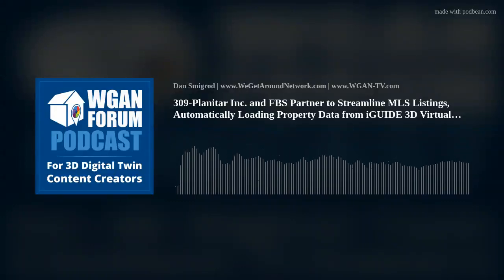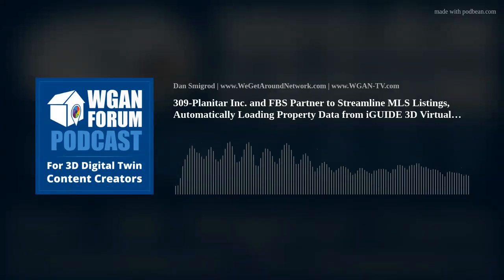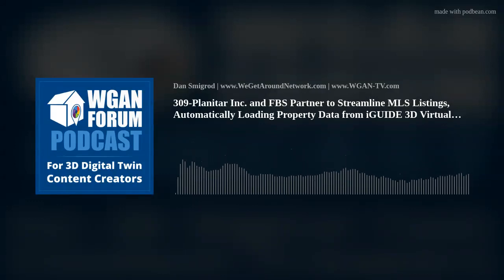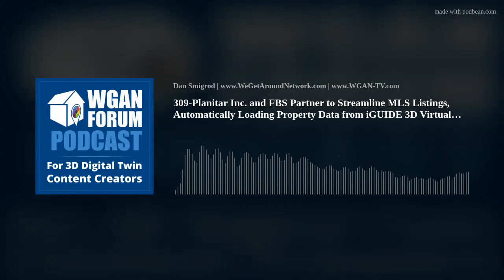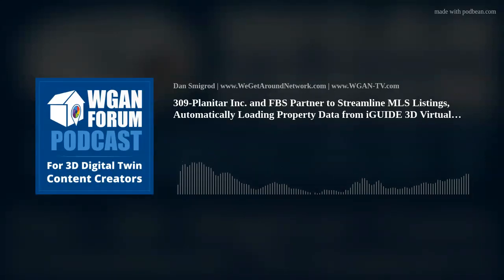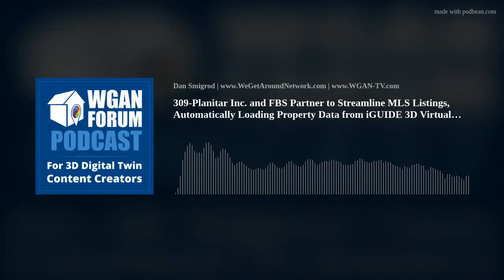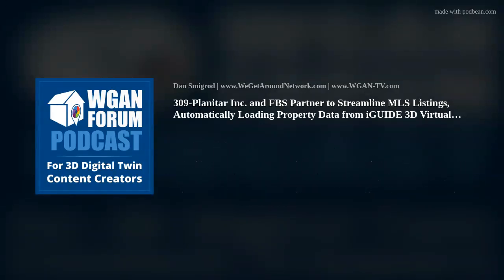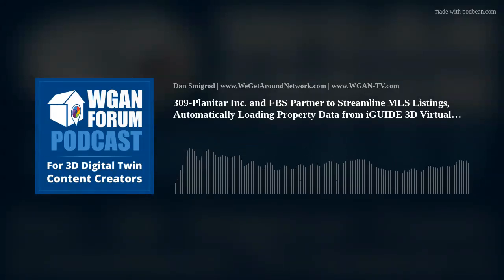Planitar Inc. and FBS Partner to Streamline MLS Listings, Automatically Loading Property Data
Planitar Inc. and FBS Partner to Streamline MLS Listings, Automatically Loading Property Data from iGUIDE 3D Virtual Tours and Floor Plans

Integration will enable agents to automatically populate listings on Flexmls Platform with rich media and detailed property information from iGUIDE, enhancing the accuracy and quality of MLS data.

WATERLOO, Ontario, & FARGO, N.D.--Tuesday, July 23, 2024 (BUSINESS WIRE)--Planitar Inc., makers of iGUIDE, a proprietary camera and software platform for capturing and delivering 3D virtual tours and property data, and FBS, the leading innovator of Multiple Listing Service (MLS) technology and creator of the Flexmls Platform, today announced a strategic partnership and platform integration. The Flexmls Platform empowers real estate professionals from 150+ MLSs with comprehensive access to property listings, market data, and business management tools, providing flexibility and autonomy in managing their operations. This integration will connect iGUIDE’s technology to the Flexmls Platform enabling Flexmls users to seamlessly upload iGUIDE property data, including room dimensions (length and width) and labels, directly into the Flexmls platform with a single click.

Previously, users manually transferred this data, making for a significantly more time consuming and error prone process. In addition to room dimensions and labels, agents will soon be able to upload rich property data including branded and unbranded iGUIDE virtual tours, precise floor plans, photos, and videos, enhancing their productivity and simplifying the listing entry workflow.

iGUIDE is renowned for its precise schematic floor plans, meeting rigorous standards such as ANSI Z765-2021 and RECA RMS with an uncertainty of 1% or less in property square footage, well within the industry's 2% maximum allowable error. At the heart of iGUIDE's accuracy lies the quick-capture PLANIX Camera System, which employs a time-of-flight 2D lidar system to capture thousands of measurements with each scan.

Accurate property dimensions, floor plans, and 3D virtual tours benefit not only the listing agent and seller but also potential buyers, enabling them to understand property layout and make informed decisions remotely. This streamlines the buying process and enhances overall market transparency.

“FBS is the first MLS software vendor to implement the RESO Common Format (RCF) standard for auto-populating property data into the listing form. Planitar has collaborated with RESO for several years and contributed to the development of this standard, which automates the entry of various data types already available in machine-readable format. iGUIDE data is RESO-certified as RCF standard compliant and ready for integration with any MLS software that supports it,” explains Alexander Likholyot, CEO and co-founder of Planitar Inc. “This listing form autofill not only saves agents time and effort, but also greatly improves the quality of MLS data by eliminating manual transcription errors for property measurements. In addition to text and measurement data, the RCF standard supports auto-populating listing media, eliminating the need for agents to manually download and upload their images or video. This process occurs seamlessly behind the scenes, enabling agents to simply review their listing.”

FBS has a long and proven track record of purposeful technology innovation and partnerships, including this partnership with iGUIDE, that simplify the user experience, ensuring the MLS remains the premier source of data and enriches the consumer experience.

Michael Wurzer, FBS President and CEO: “We’re continually looking to enhance the MLS customer experience for the 330,000+ real estate professionals across the US that we represent at FBS, and this partnership does that. iGUIDE’s expertise in floor plan analysis, measurement, and immersive 3D virtual tours enriches Flexmls, setting new standards for the listing process and property data sharing. This integration offers the licensing framework necessary for incorporating rich content into our customers' MLS compilations, empowering them to uphold their status as the leading source of real estate data and media in their respective markets. Finally, it supports our mission to aggregate high-quality data and media, benefiting real estate practitioners and consumers.”

Featuring customizable branding, integration of neighborhood information, and built-in lead generation connecting potential buyers directly with listing agents, iGUIDE continues to provide agents with a comprehensive marketing tool.

Planitar media release continues in the We Get Around Network Forum:
Source: Planitar Inc. (iGUIDE) via BusinessWire